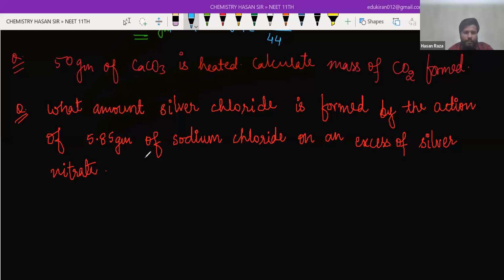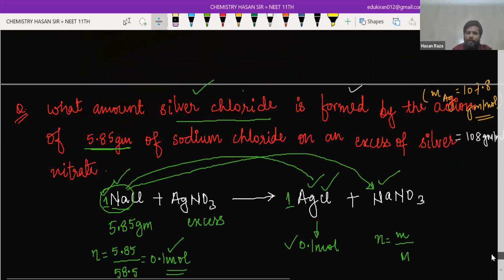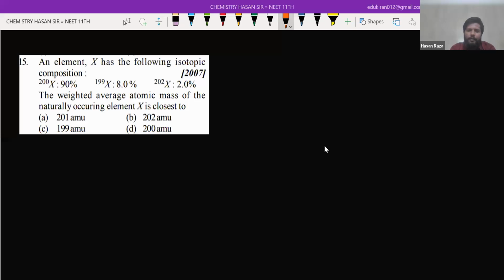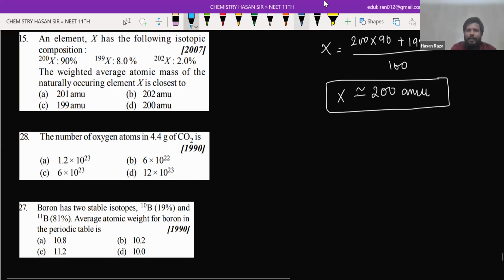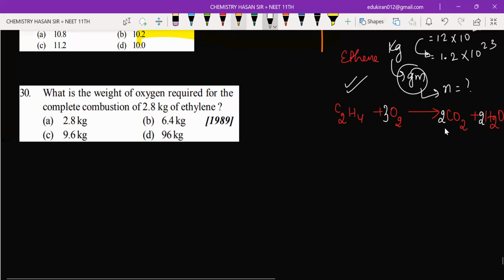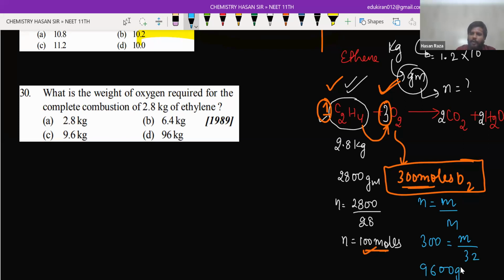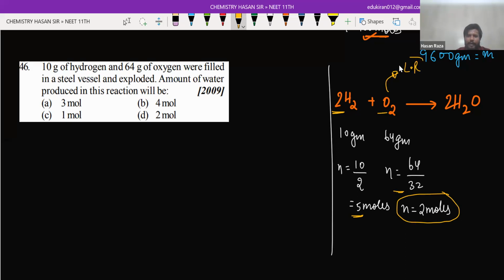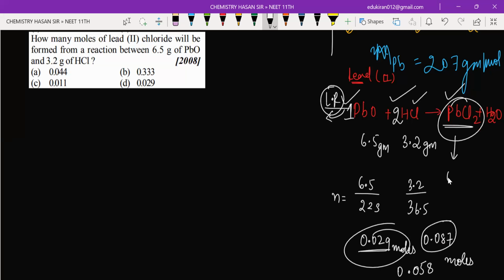Learnivio | Alcohols Phenols and Ethers | Lect 11th JEE 21-08-2023